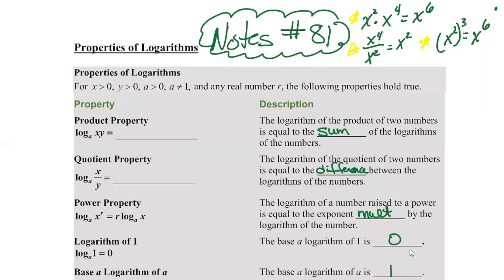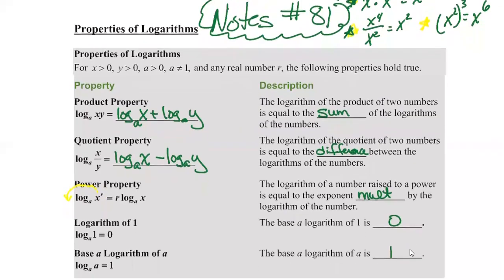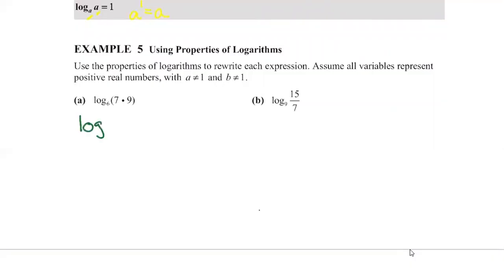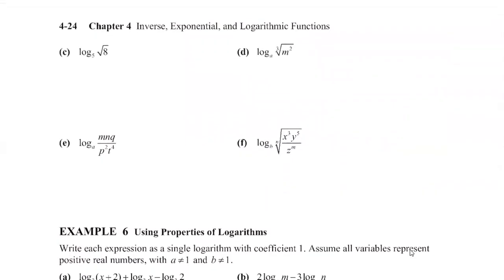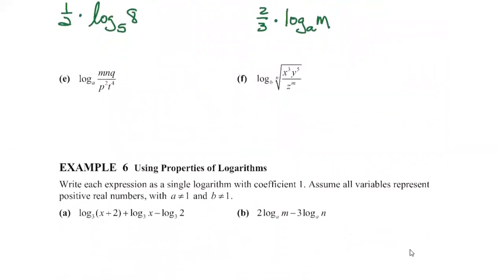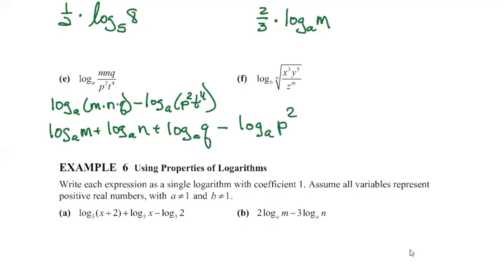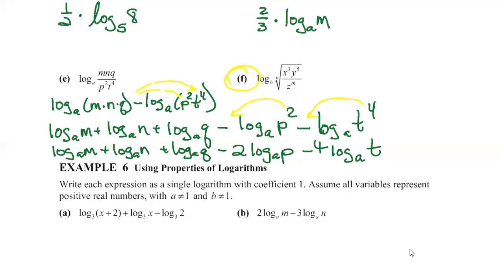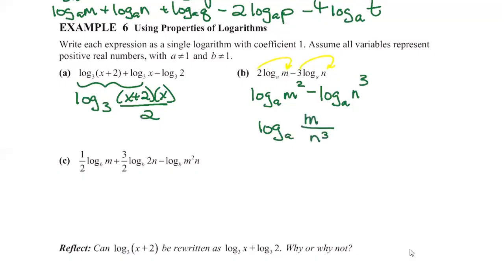CA Notes #81 ~ Lesson 4 3 Properties of Logarithms